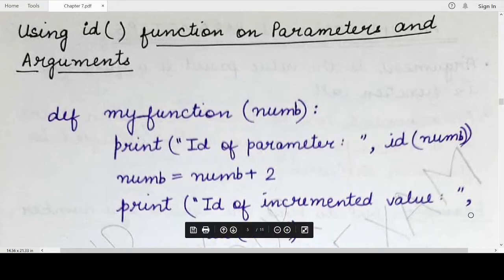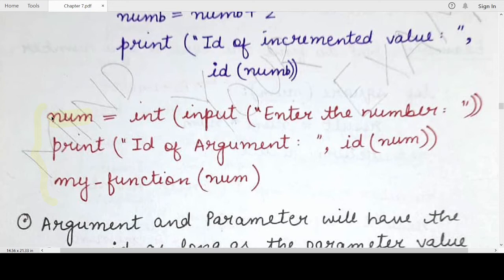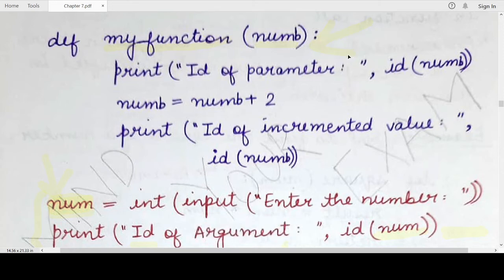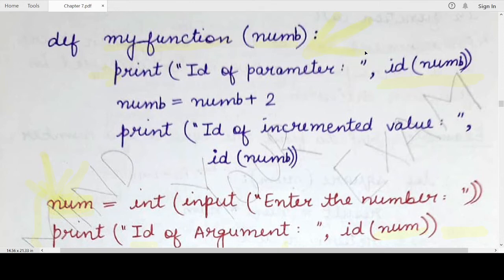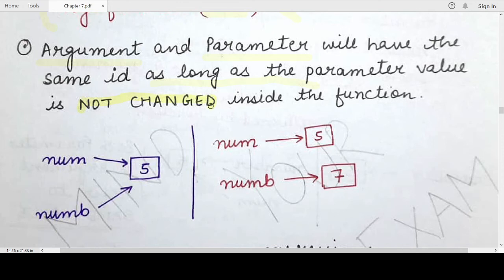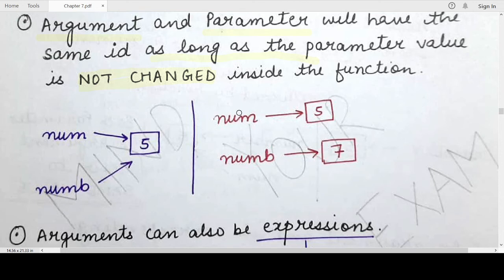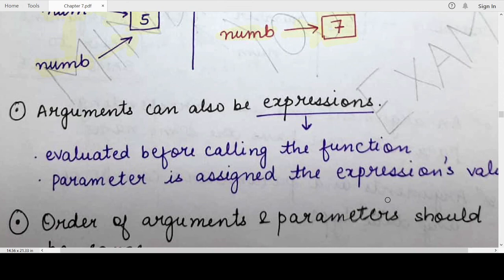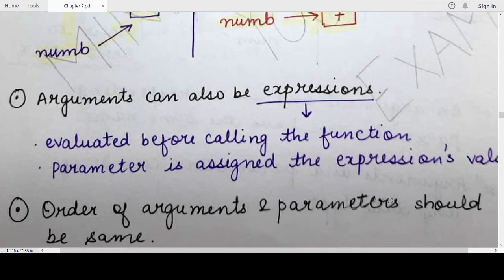Changing the Parameter value changes the Argument value in Python 3 ?? Class 11 Computer Science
This video explains whether changes in parameter values of a Python function affect the corresponding argument values passed to the function. This has been explained using the id() function of the Python programming language.